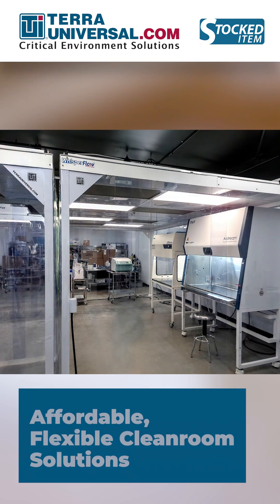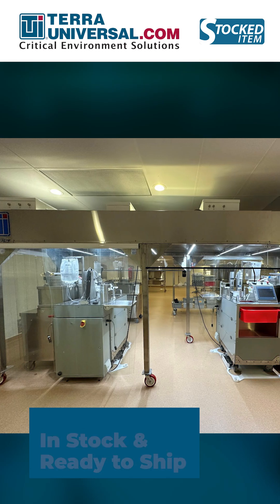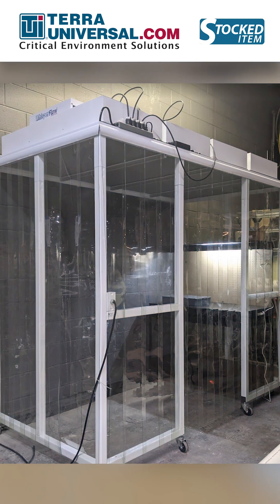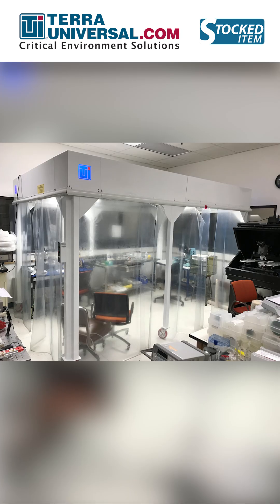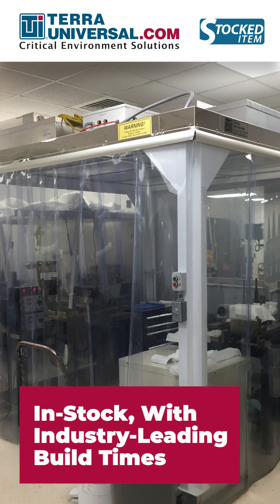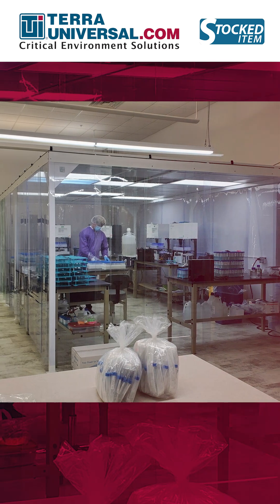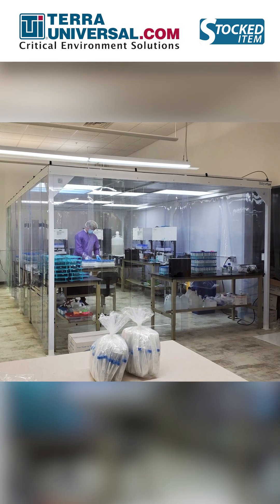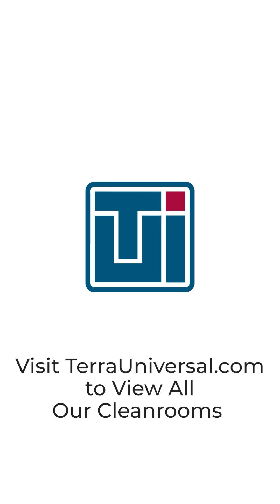Softwall Cleanrooms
Terra softwall cleanrooms are easy to install and cost-effective, these cleanrooms use ceiling-mounted HEPA filters and flexible curtains for ISO 5-8 environments in pharma, biotech, electronics, food, aerospace, and medical device manufacturing.

Ready to ship in 1–3 days!